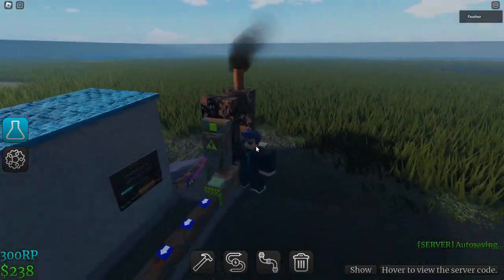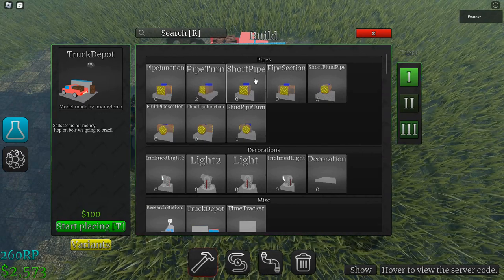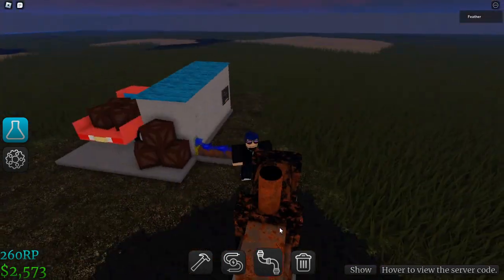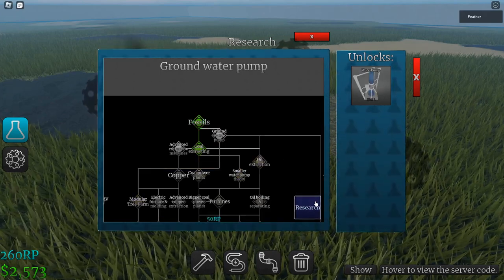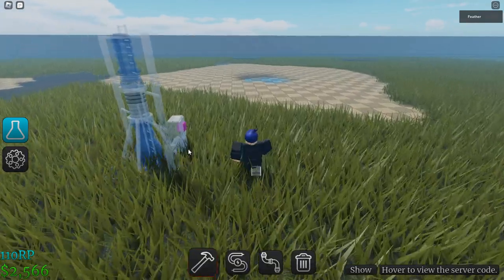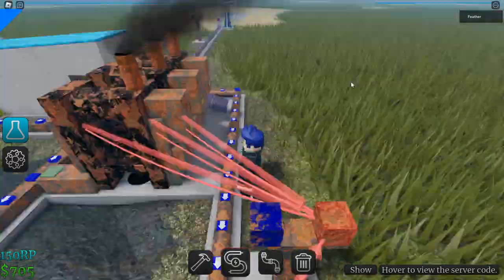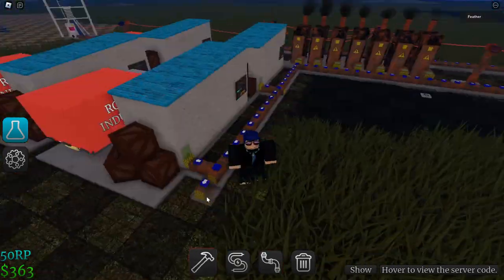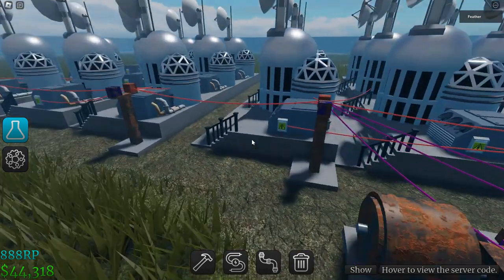Industrialist - Ep 1 - How to play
Thx, for watching, I'm a Minecraft and Roblox YouTuber. This Roblox game is Called industrialist. Industrialist is a game you should try even with it being confusing at first which is what half of this video for. The other half is a play through, more Ep will come soon.

Music

Easy Lemon

LAKEY INSPIRED -
Better Days
Chill Day

C418
Aria Math [Remastered: The Dominator]
Time stamp
0:00 Intro
0:14 Tutorial on game mechanics and Buildings
8:00 Time lapse/Let's play
10:30 Outro